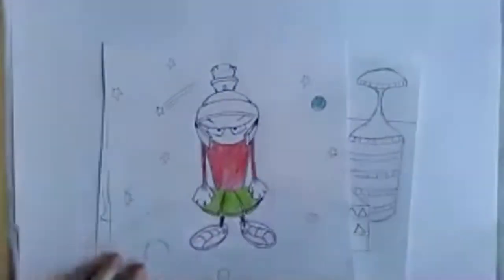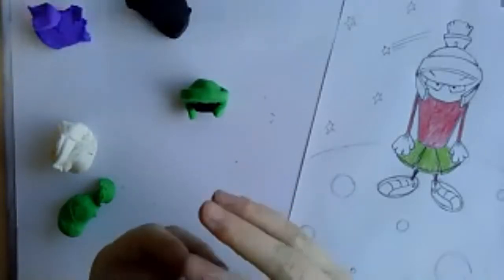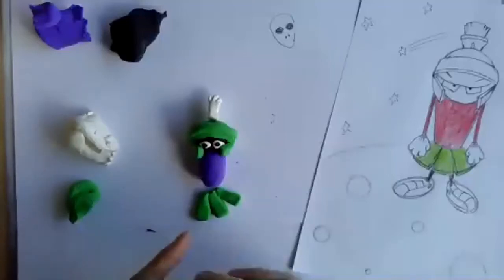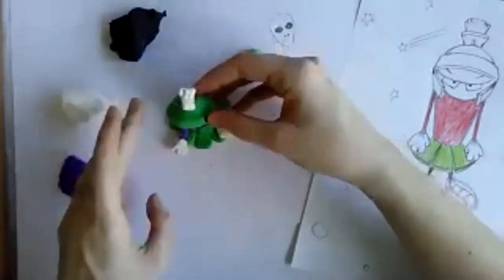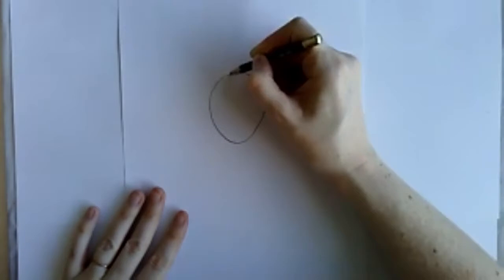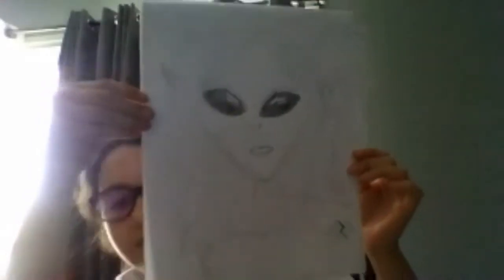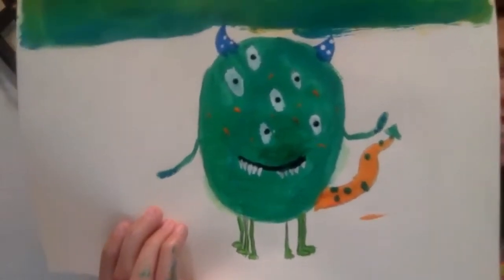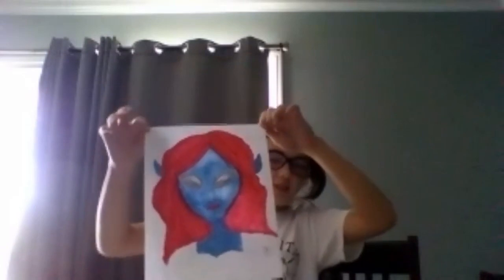Chuck Jones In Your Homes - Episode 65: Outer Space Art - Multi Media Aliens With Lee Fairchild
Outer Space Art - Multi-Media Aliens with Lee Fairchild

ARTIST’S CHOICE of materials. Using paper, clay, recycled materials, drawing materials, paints, (really ANYTHING you want) we will draw or construct an alien being!

You will need:
• Artist’s choice of materials!